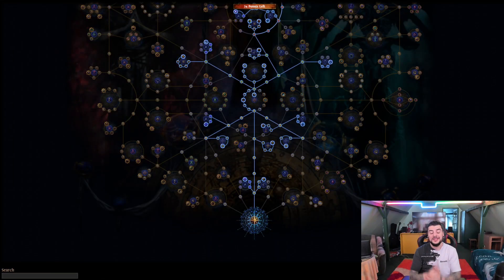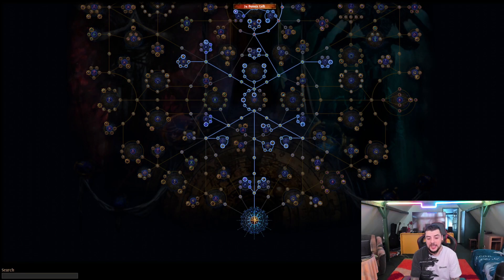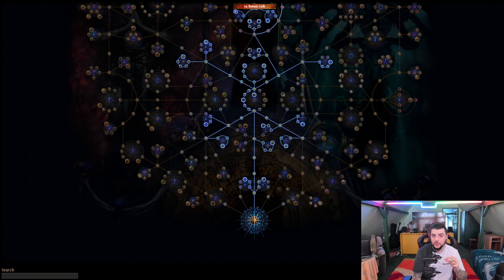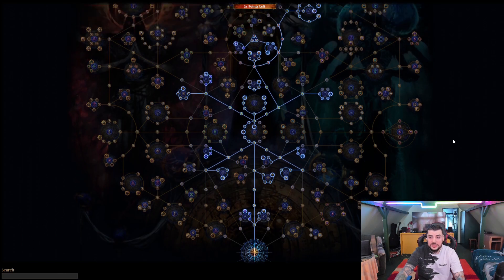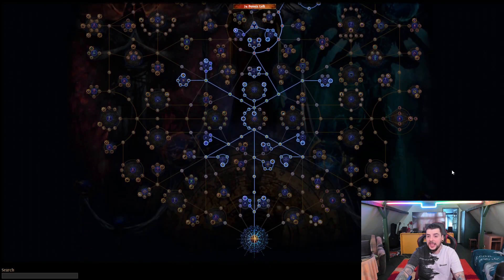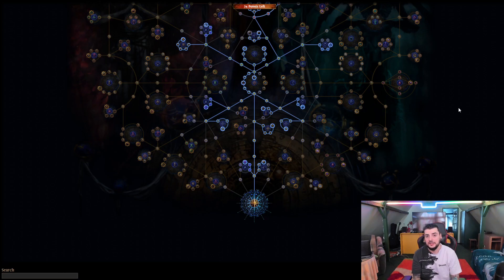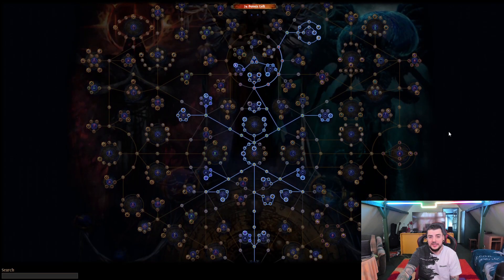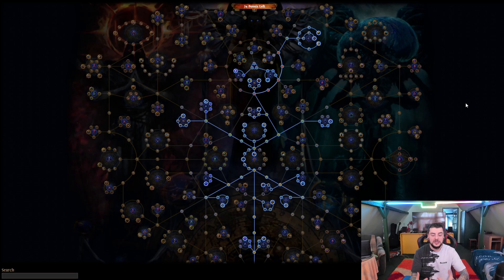Path of Exile Best Atlas Passive Skill Trees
Here is something to help you guys out on your new POE league journey!

Time stamps:
00:00 Intro
00:34 Basic Tree
10:32 Blight Variant
14:55 Map Juicer Variant

Artist: Nomyn
Title: Astral